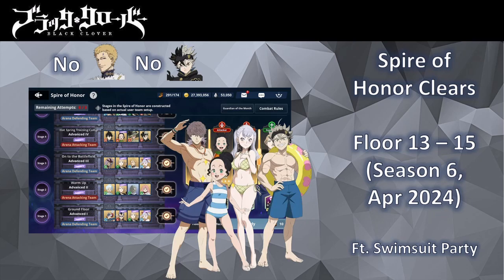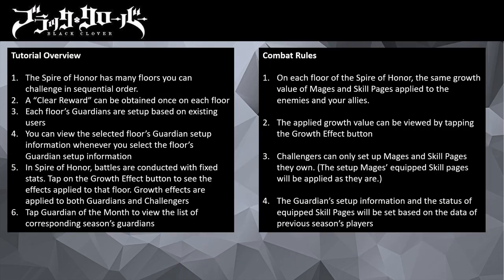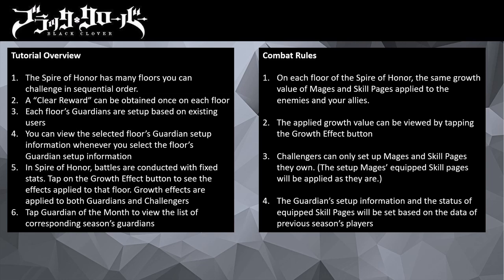Black Clover Mobile Spire of Honor Season 6 Floor 13 to 15 Clears ft Swimsuit Party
Spire of Honor Season 6 Floor 13 to 15 (No BAsta, No Julius Series)
Party: Swimsuit Gauche, Swimsuit Charmy, Swimsuit Noelle, Swimsuit Asta

Enemy Floor Data
Floor 13: Golden Dawn Yuno, Party Costume Charmy, Witch Queen, Black Asta
Floor 14: William, Julius, Party Costume Noelle, Ceremony Charlotte
Floor 15: Swimsuit Charmy, Swimsuit Noelle, Ceremony Charlotte, Black Asta

Time Codes:
00:00 - Overview
01:25 - Floor 13 vs. Golden Dawn Yuno, Party Costume Charmy, Witch Queen, Black Asta
05:24 - Floor 14 vs. William, Julius, Party Costume Noelle, Ceremony Charlotte
08:34 - Floor 15 vs. Swimsuit Charmy, Swimsuit Noelle, Ceremony Charlotte, Black Asta